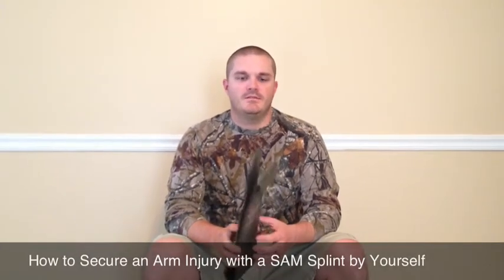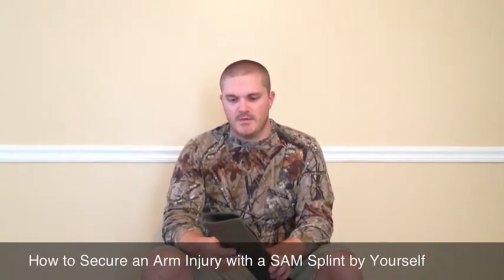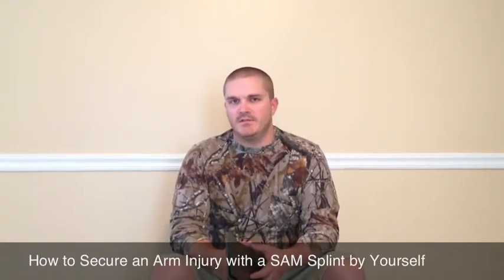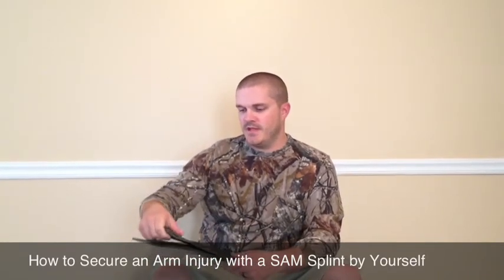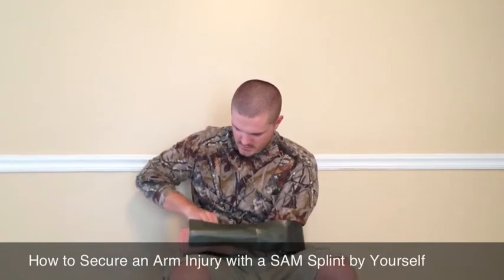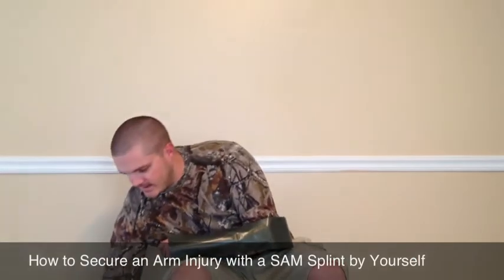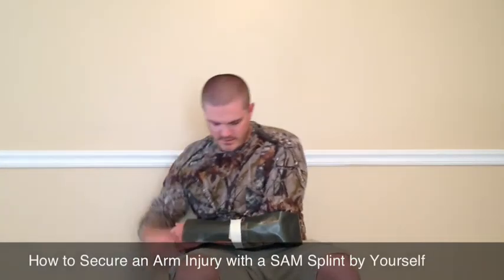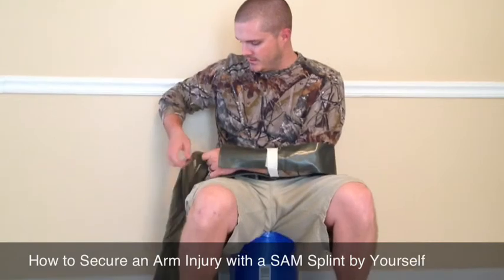How to Secure An Arm Injury with a SAM Splint by Yourself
A SAM splint is an extremely lightweight method to splint a broken bone. It's very flexible and when curved properly and tied/taped down will hold a broken bone in place. Since it's designed for the military, it's "dummy-proofed" with pictures and directions right on the splint itself.  Cravats are basically a specialized bandanna that have multiple applications in a survival situation. Sometimes they are simply called "triangular bandages." They can be used to secure splints and other bandages, as slings, dust cover over your face, a make-shift tourniquet, and a filter for screening out particles in dirty water among other things.